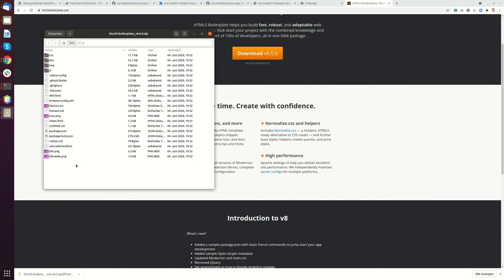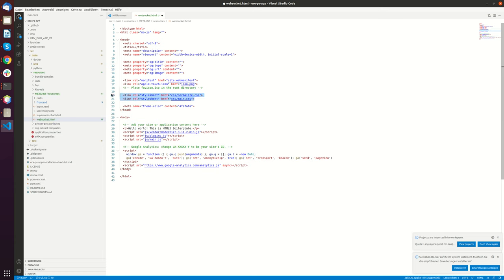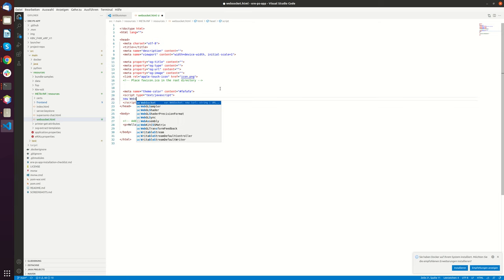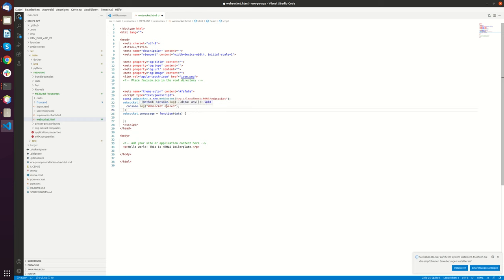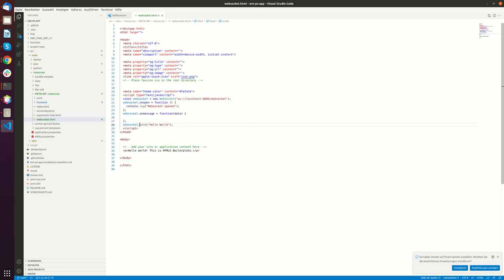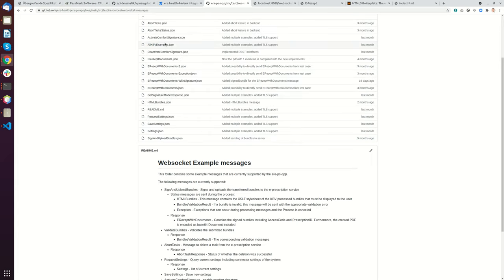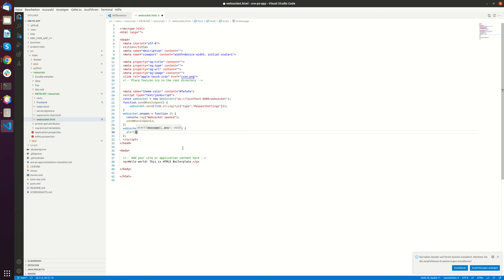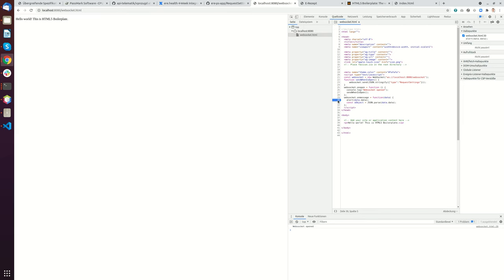How to connect to the ere.health system using a web socket with javascript?